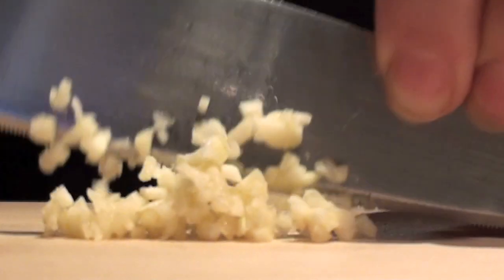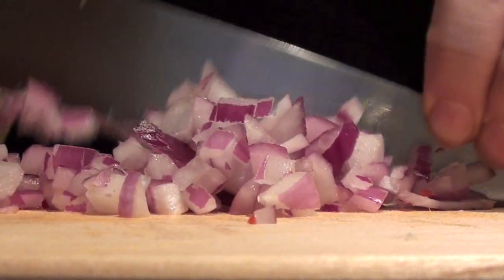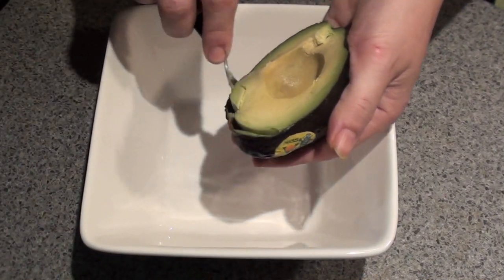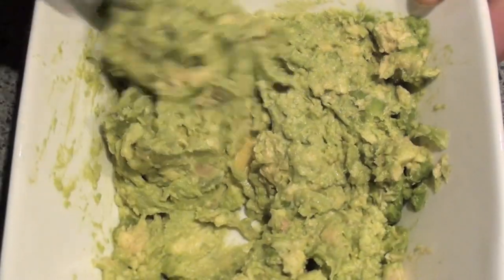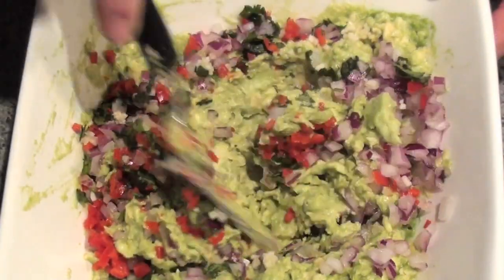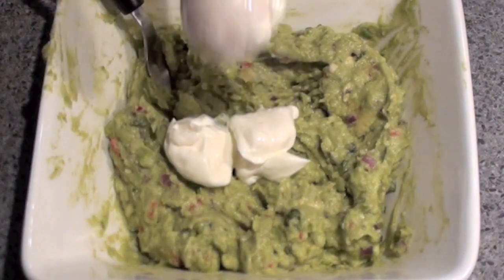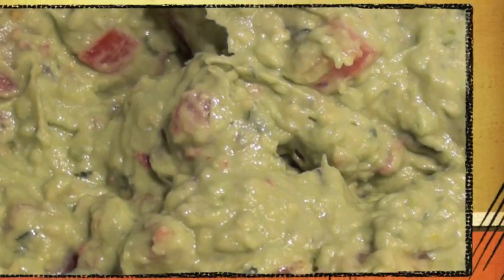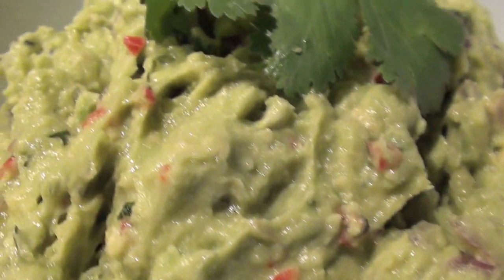HOW TO MAKE GUACAMOLE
A delicious, flavour filled dip. A hit for any party or even having it as a snack! I really hope you try it.

Ingredients:

1 clove of garlic
1 chilli
1/2 red onion
coriander
1 tomato
2 ripe avocados
2 tablespoons of sour cream
1 1/2 tablespoons of lemon juice
pepper